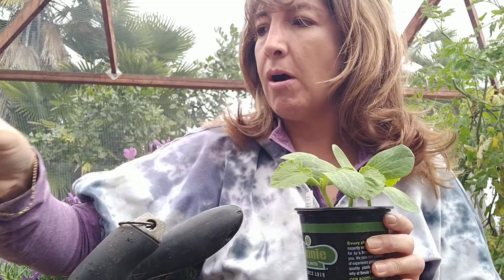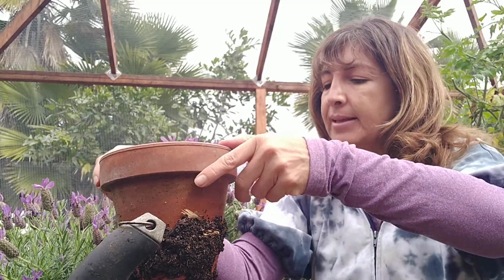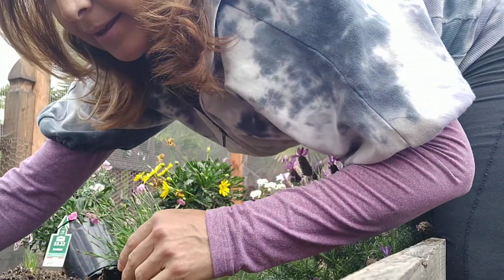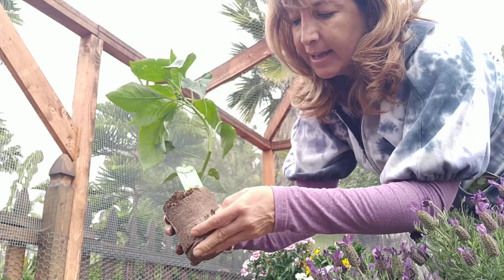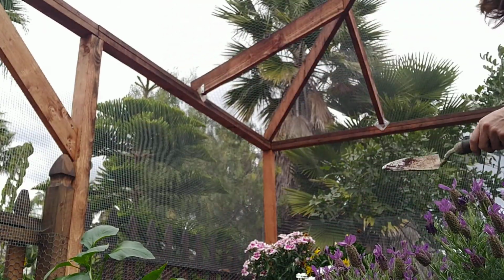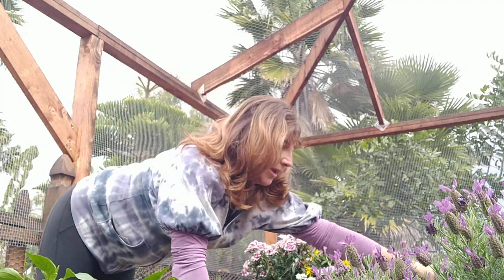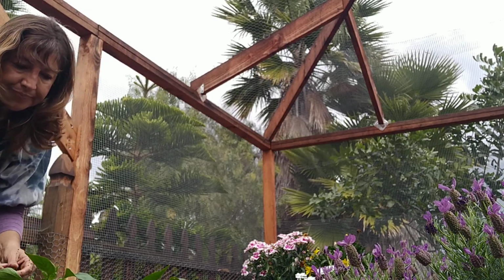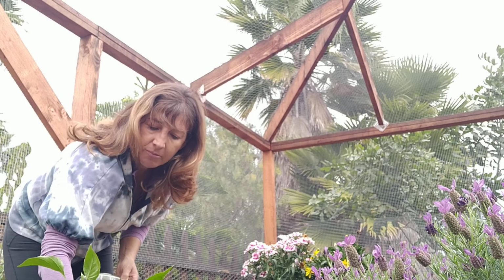Science: Learning about plants